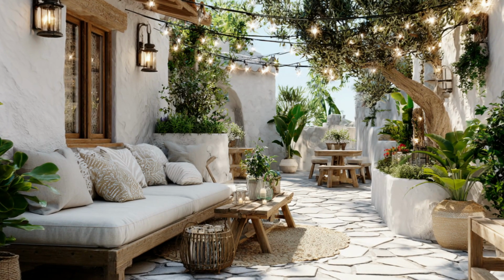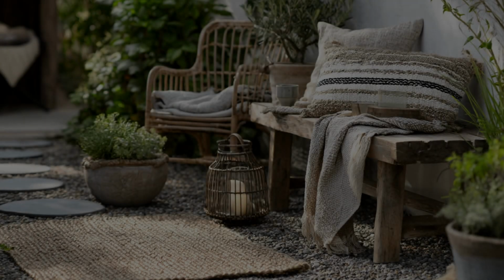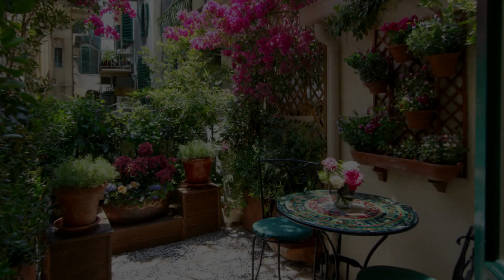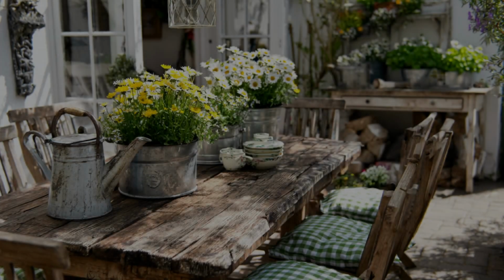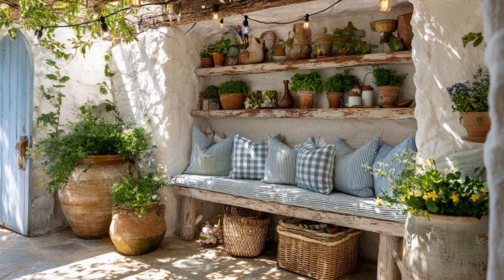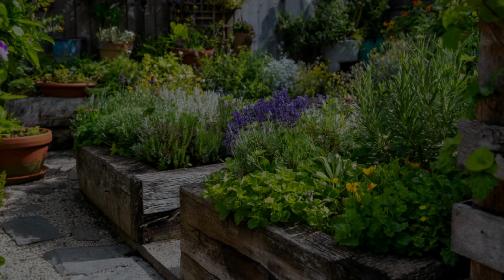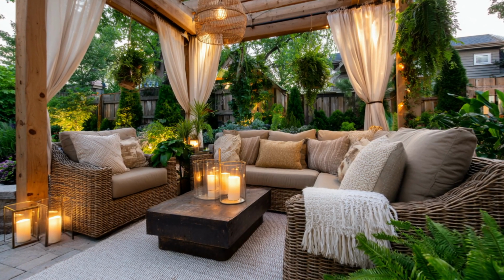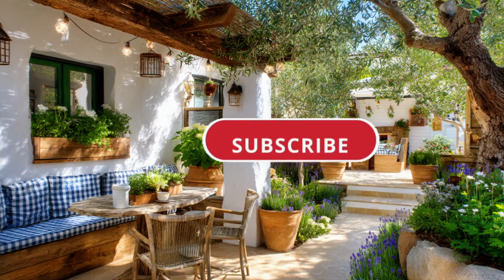Transform Your Yard with Summer 2025 Trends: Best Mediterranean & Farmhouse Patio Inspiration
This summer, small gardens are going big on style with the best of Mediterranean serenity and cozy farmhouse charm 🌾🌊. Think terracotta pots, olive trees, woven textures, and rustic wood accents—all thoughtfully arranged to maximize limited space. The trending color palette for Summer 2025 leans toward sun-kissed neutrals, earthy tones, cool whites, and deep blues—perfect for creating a breezy, inviting vibe even in the tiniest patios. Vertical gardening is huge this season too 🌿🧱—using trellises, wall planters, or reclaimed shelves to grow herbs and flowers without taking up precious floor space. These timeless design elements make it easy to bring warmth, comfort, and elegance to your outdoor nook. 💬👍🔔

Layering textures is the secret weapon in small garden design for 2025! From jute rugs and rattan chairs to aged wood tables and linen throws, each piece brings depth and coziness to your backyard oasis 🪵🪑. Farmhouse elements like enamelware planters, gingham fabrics, and galvanized tubs mix effortlessly with Mediterranean details like mosaic tiles, iron lanterns, and ceramic fountains 🏺💧. Combining styles adds personality while maintaining a calm and cohesive aesthetic. Herbs like rosemary, lavender, thyme, and sage aren’t just pretty—they’re practical, fragrant, and easy to grow in pots or vertical setups 🌿🌸. With the right textures and plant choices, even the smallest patios can feel layered and luxurious. Pro tip: add a simple water feature to bring peaceful vibes and a gentle trickle that soothes the soul 🎶💦. Your yard can be your sanctuary—stylish, low-maintenance, and full of charm.

Ambiance is everything in 2025’s small garden trends. Layered lighting—like Edison bulbs, solar lanterns, and LED candles—adds depth and magic to your space when the sun goes down 🌅🔆. Vary the height and brightness to enhance your garden’s dimensions and highlight key design features. For rustic flair, think mason jar lights or repurposed vintage lamps; for Mediterranean elegance, go for cut-out metal lanterns or Moroccan-style fixtures 🏮🕯️. These finishing touches bring everything together, transforming your outdoor space into a welcoming retreat. Whether you're sipping tea alone or hosting summer dinners with friends, this style creates the perfect backdrop for unforgettable moments 🍹🍽️. Keep things cozy, curated, and full of character. ❤️📩🌿

YouTube Chapters:
Introduction: Welcome to Summer 2025 Garden Style
Embracing Mediterranean Vibes in Small Spaces
The Charm of Farmhouse Touches in Tiny Gardens
Color Palettes That Define 2025 Summer Gardens
Small-Space Planting with Big Style
Textures, Materials & Earthy Tones
Outdoor Furniture Ideas That Save Space
Lighting to Set the Mood for Summer Nights

16:20 - DIY Decor Tips for a Personalized Patio
18:30 - Sustainable Gardening Trends for Small Yards
20:40 - Conclusion: Your Dream Summer Garden Awaits